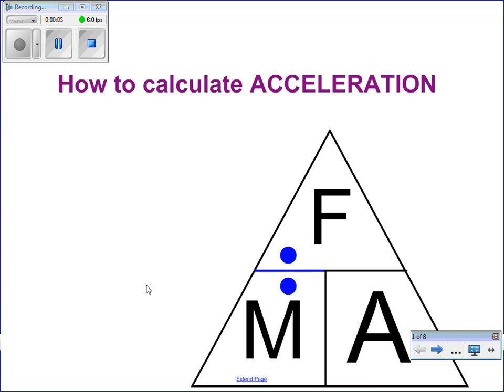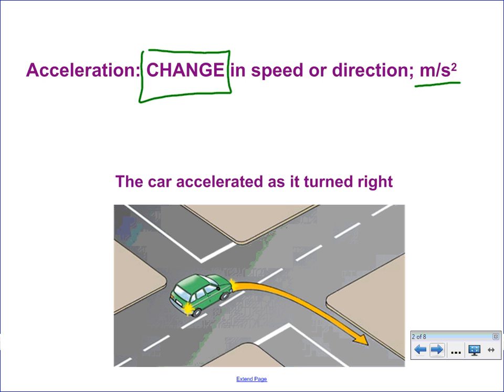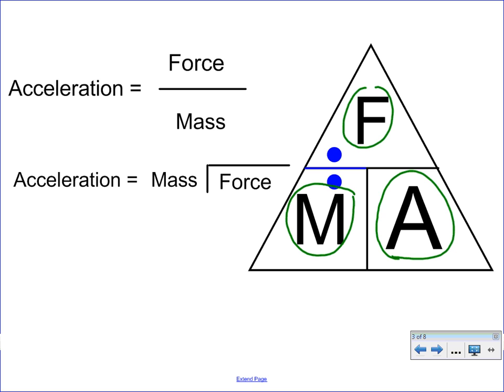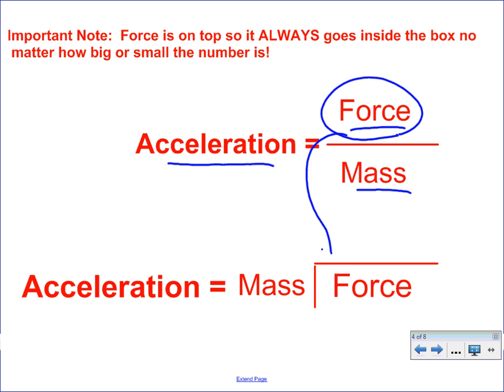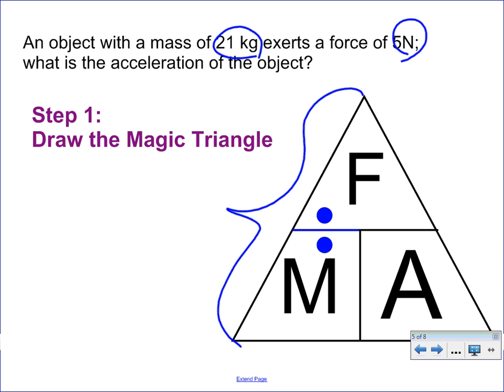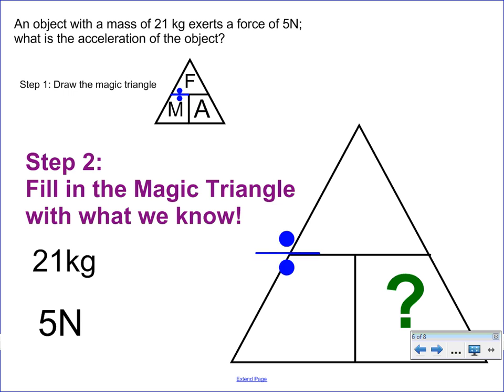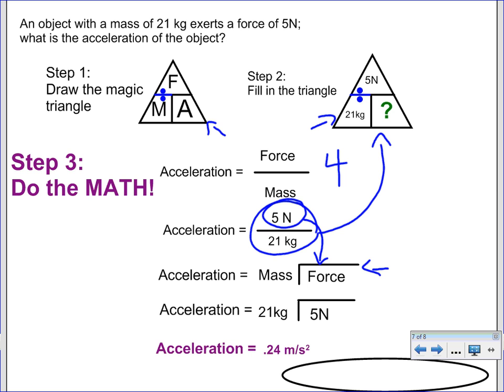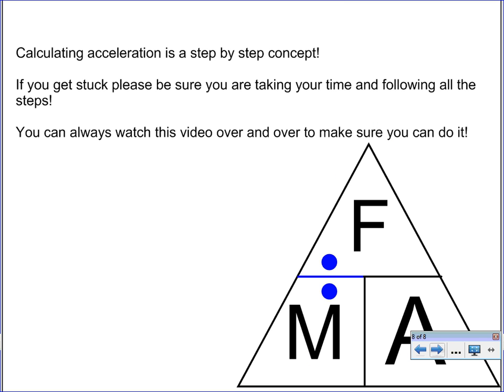Calculating Acceleration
How to calculate acceleration using the magic triangle